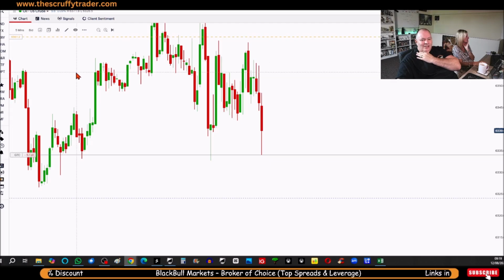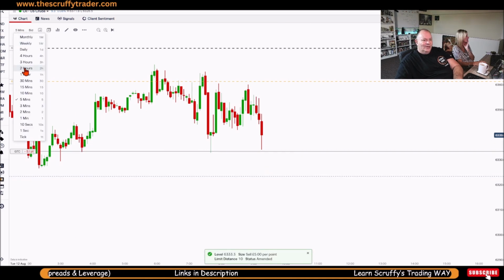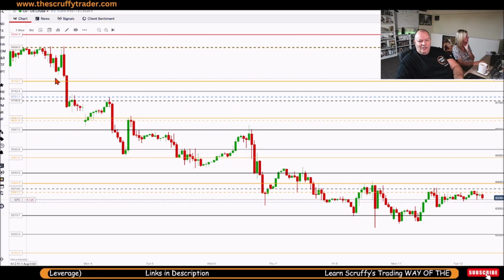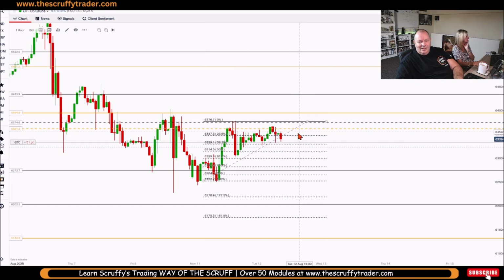Scalping Strategy That Paid £143 Fast